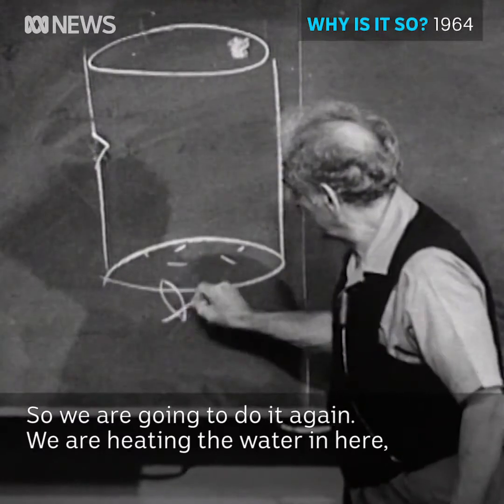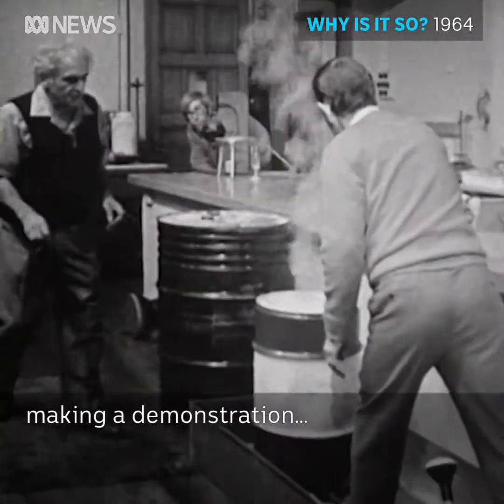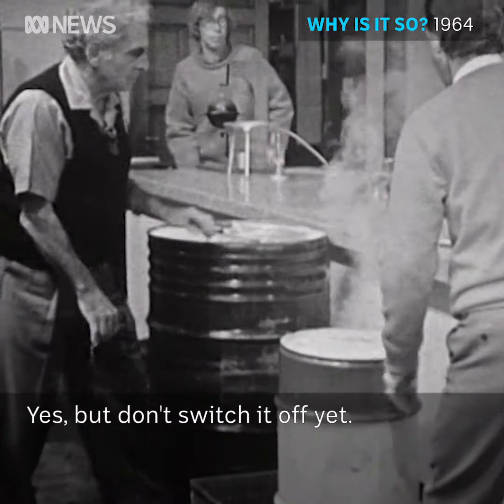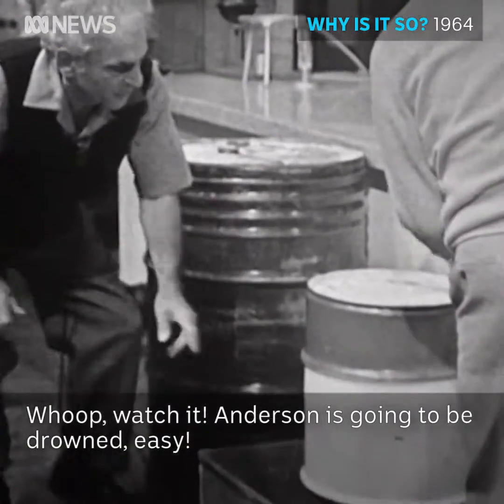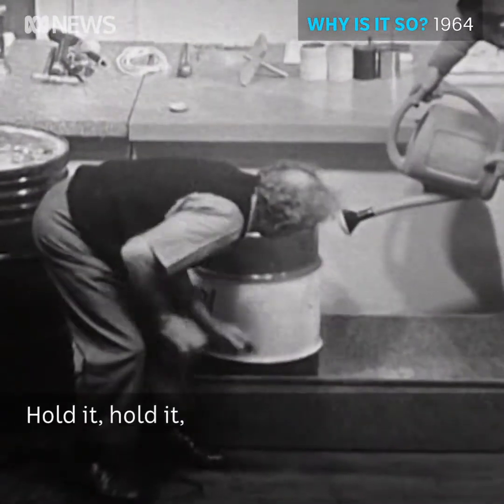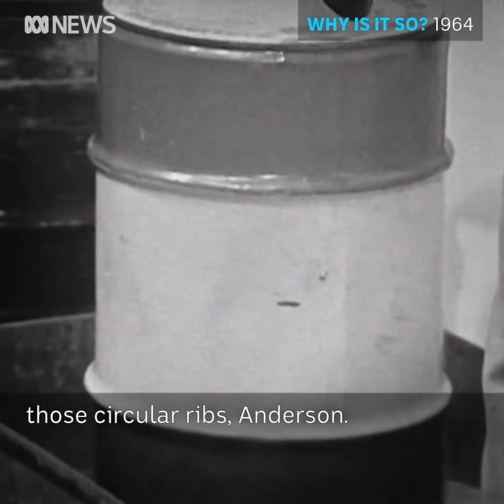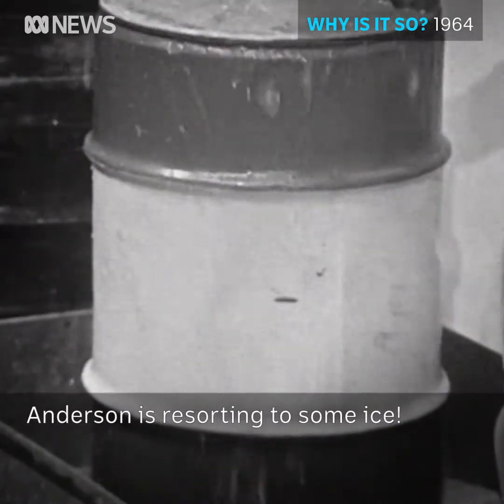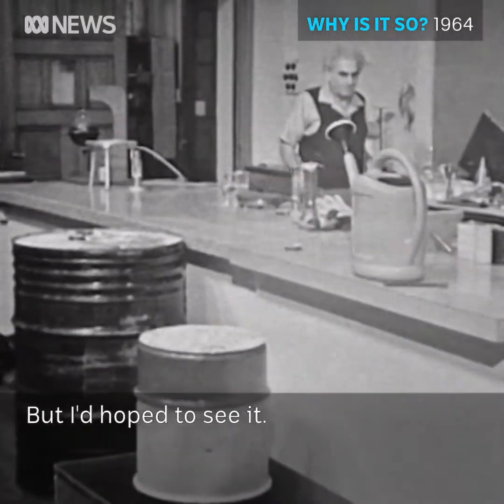Why is it so [1964]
faith in physics